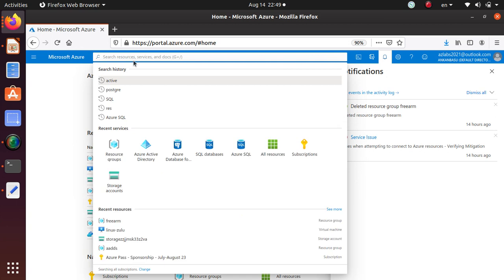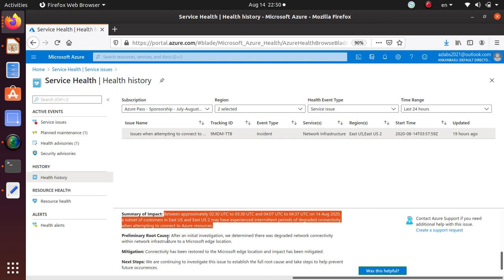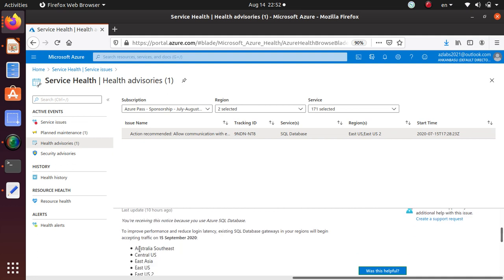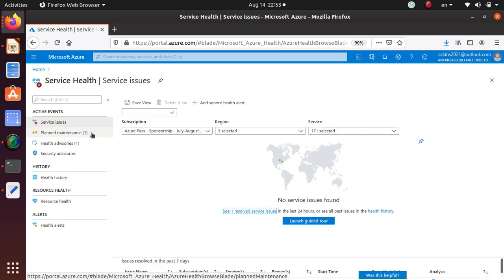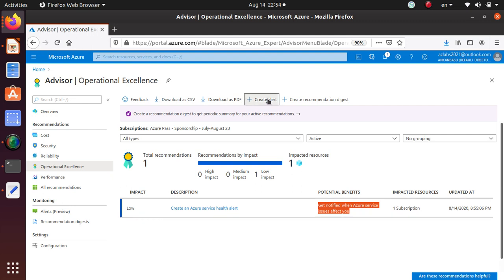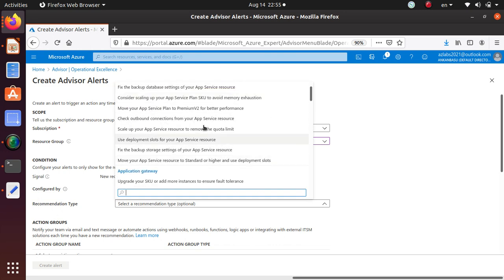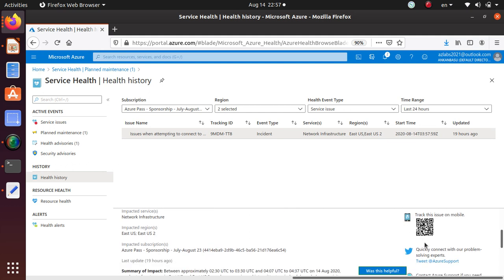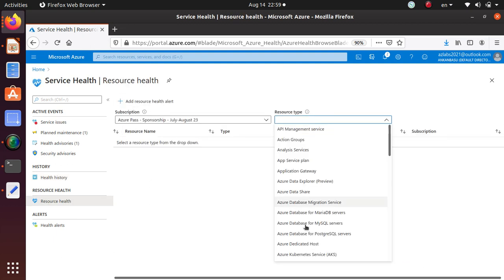Azure Service Health - A Quick Intro: Service issues, Service Health Alerts, Planned Maintenance